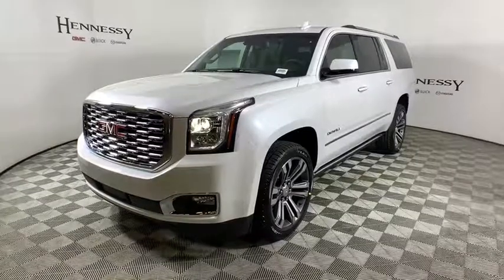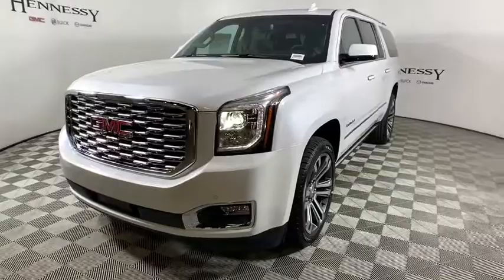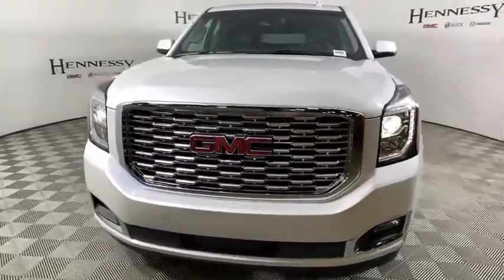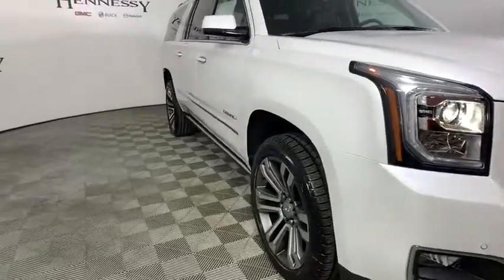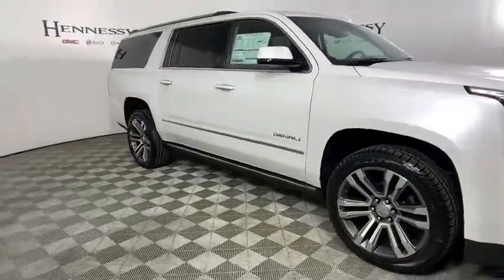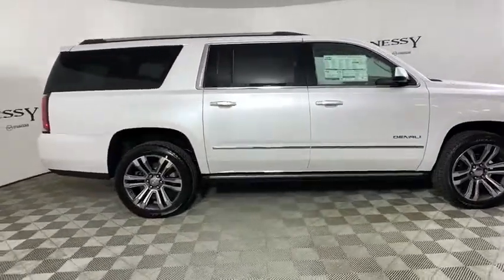2020 GMC Yukon XL Morrow, Peachtree City, Newnan, McDonough, Union City, GA T21030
White Frost New 2020 GMC Yukon XL available in Morrow, Georgia at Hennessy Mazda Buick GMC. Servicing the Peachtree City, Newnan, McDonough, Union City, GA area.
2020 GMC Yukon XL Denali - Stock#: T21030 - VIN#: 1GKS2HKJ3LR114652

Price includes: $2,000 - GM Consumer Cash Program. Exp. 09/30/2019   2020 GMC Yukon XL Denali White Frostbrbr3rd Row DVD Screen, 4-Wheel Antilock Disc Brakes, 4-Wheel Disc & 4-Wheel VAC Power Antilock Brakes, 5 Auxiliary 12-volt Power Outlets, Advanced Adaptive Cruise Control, Automatic Emergency Braking, Automatic Emergency Braking (UGN), Black Assist Steps w/Chrome Strip, Blind spot sensor: Lane Change Alert with Side Blind Zone Alert warning, Bose Active Noise Cancellation, Bose Centerpoint Surround Sound Audio System, CD Player, Denali Ultimate Package, Enhanced Driver Alert Package, Enhanced Security Package, Exterior Parking Camera Rear, Forward Collision Alert, Hands Free Power Programmable Rear Liftgate, Heads-Up Display, Heated & Ventilated Driver & Front Passenger Seats, Heated Leather-Wrapped Steering Wheel, Heated rear seats, Inside Rear-View Auto-Dimming Mirror, Integrated Trailer Brake Controller, IntelliBeam Automatic High Beam On/Off, Lane Change Alert w/Side Blind Zone Alert, Lane Keep Assist w/Lane Departure Warning, Magnetic Ride Control Suspension Package, Memory Package, Navigation System, Open Road Package, Passive Entry System, Perforated Leather-Appointed Seat Trim, Power Liftgate, Power Release 2nd Row Bucket Seats, Power Tilt & Telescopic Steering Column, Power Tilt-Sliding Sunroof w/Express-Open/Close, Power-Adjustable Pedals For Accelerator & Brake, Preferred Equipment Group 5SA, Push Button Keyless Start, Pwr Retractable Assist Steps w/Perimeter Lighting, Radio: AM/FM/SiriusXM w/Navigation, Rain sensing wipers, Rear Cross Traffic Alert, Rear Seat Blu-Ray/DVD Entertainment System, Remote Keyless Entry, SiriusXM NavTraffic, SiriusXM Radio, Theft-Deterrent Alarm System, Universal Home Remote, Vehicle Inclination Sensor, Vehicle Interior Movement Sensor, Wheels: 22 x 8.5 Bright Aluminum, Wireless Charging.brbr14/20 City/Highway MPGbrbrPlease click on 'Window Sticker' button for full list of features and options. Please view this listing on Hennessy's website for access to manufacturer window stickers and the most current pricing and availability on all new vehicles. Before visiting the store, please review the information in the 'Before You Arrive' tab that is part of every listing on Hennessy's Website. It will only be honored with a printed copy of this coupon presented in person at the store. Please confirm the accuracy of the included equipment by calling us prior to purchase.brbrWe have a strong and committed sales staff with many years of experience satisfying our customers' needs. Feel free to browse our inventory online, request more information about vehicles, set up a test drive or inquire about financing! Hennessy is proudly serving... Atlanta, Buckhead, Duluth, Suwanee, Alpharetta, Cumming, Gainesville, Flowery Branch, Buford, Roswell, Jasper, Canton, Woodstock, Peach Tree, South Carolina, North Carolina, Florida, Ball Ground, Douglasville, Alpharetta, Marietta, Sandy Springs, Dunwoody, Johns Creek, Lawrenceville, Lilburn, Chamblee, Stone Mountain, Vinings, Norcross, Oakwood, Sugar Hill, Athens, Kennesaw, Dawsonville, Morrow, Monroe,New Bern, Kinston, Greenville, Fayetteville, Goldsboro, Wilmington, Greensboro, Jacksonville, Raleigh, Florence, Georgetown, Moorehead City. If you don't see what you are looking for, click on CarFinder, fill out the form, and we will let you know when vehicles arrive that match your search! We look forward to serving you!